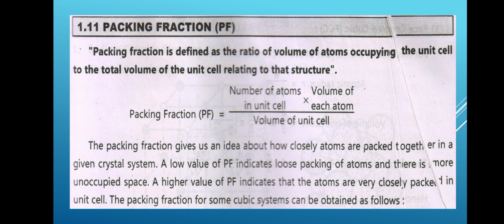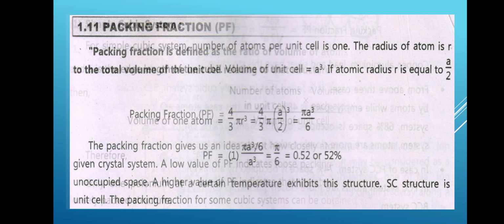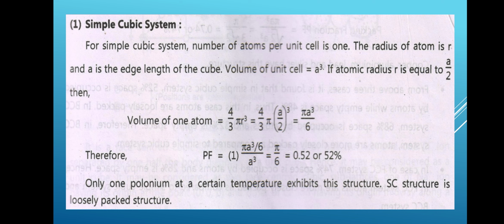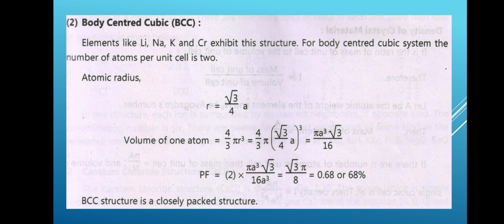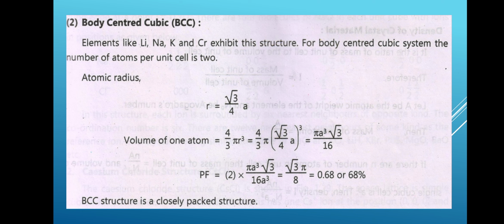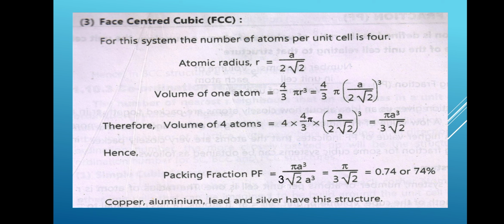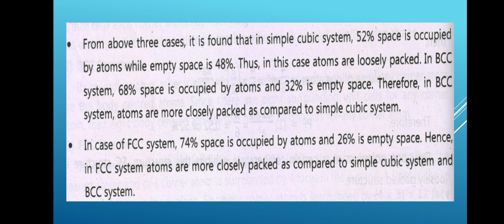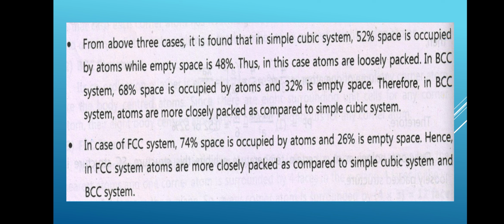TYBSc | Physics | Packing Fraction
Class: TYBSc
Semester: VI
Subject: Physics
Topic: Packing Fraction

Malegaon, Nashik